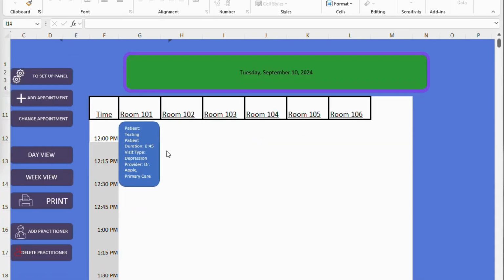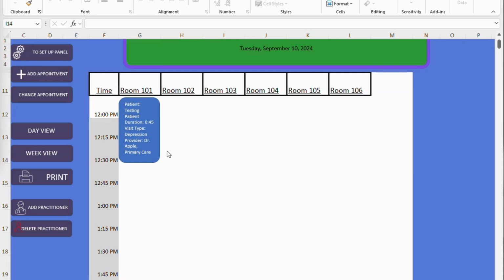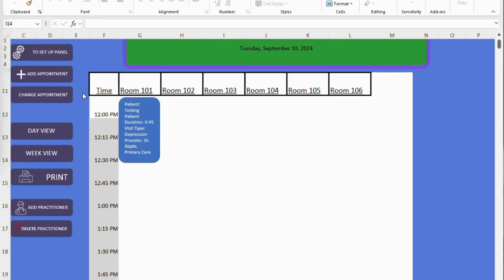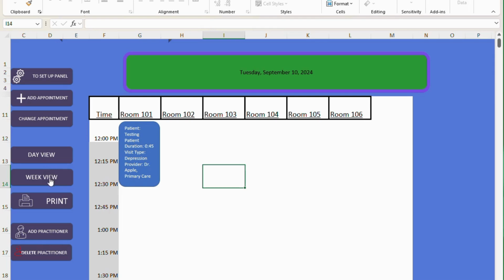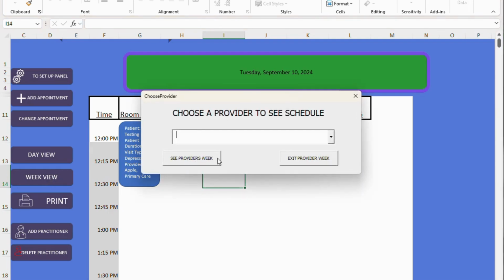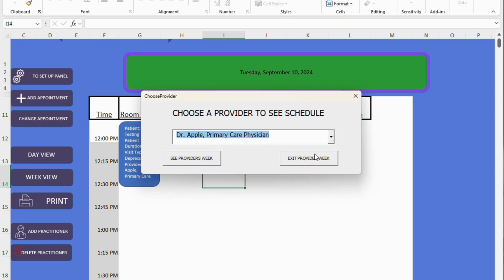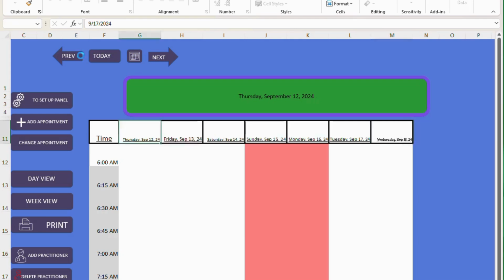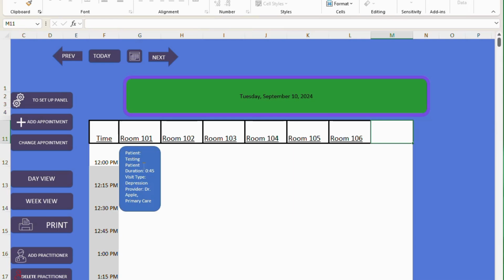🩺📅 Doctor's Office Scheduling for Students! | Practice Patient Appointments! Day and Week View🏥